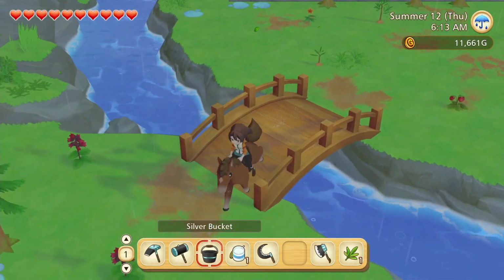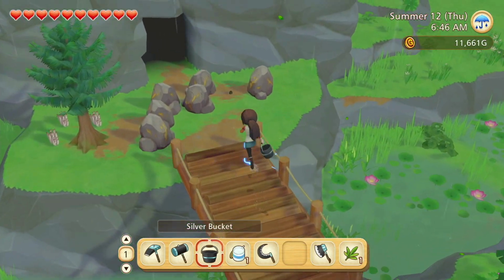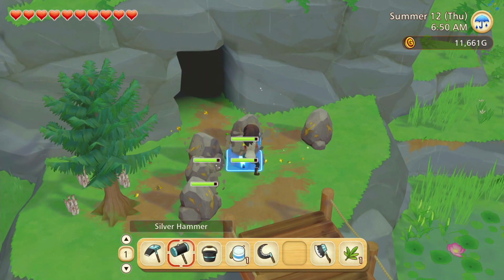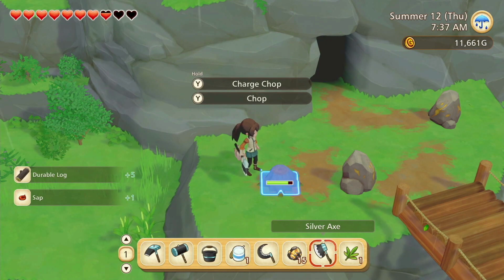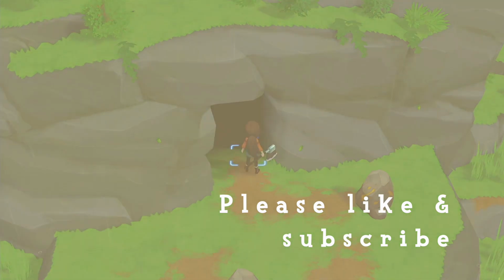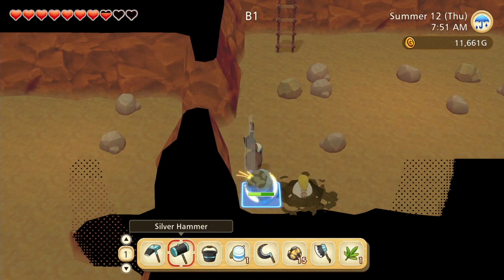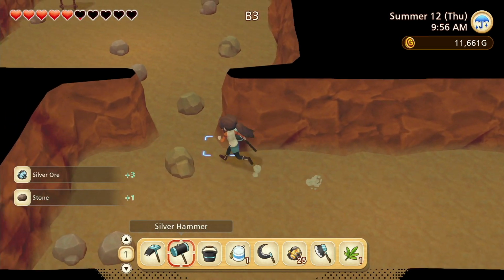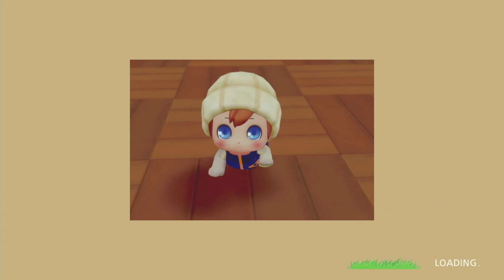UNLOCKING THE LAST ISLAND LEVEL - STORY OF SEASONS PIONEERS OF OLIVE TOWN | SOSPOOT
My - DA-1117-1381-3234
Equipment I use to record videos;
AverMedia Capture Card
Blue Yeti Microphone
Pop Filter
Limited Edition Switch
Macbook Pro
ACNH Wired Controller